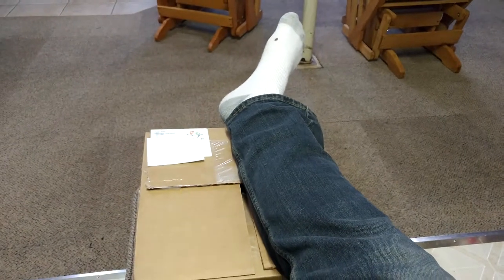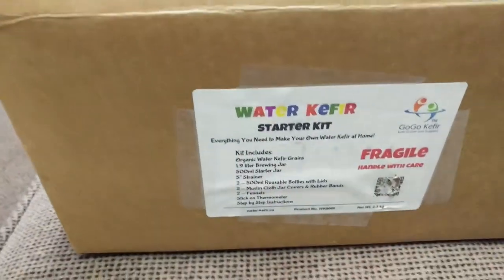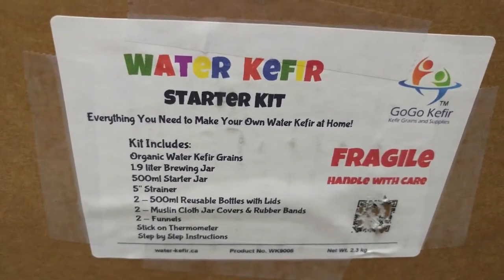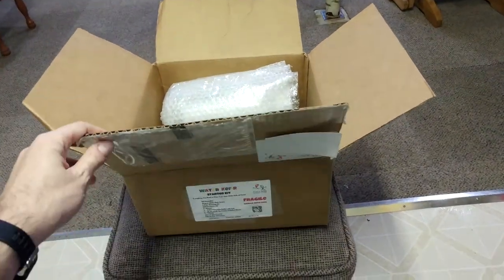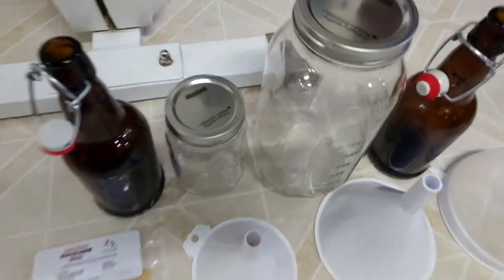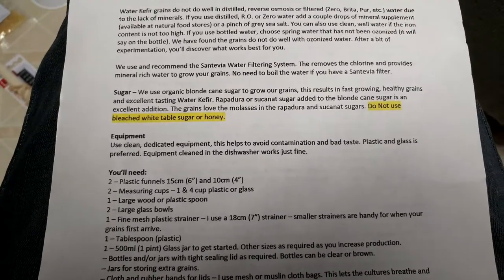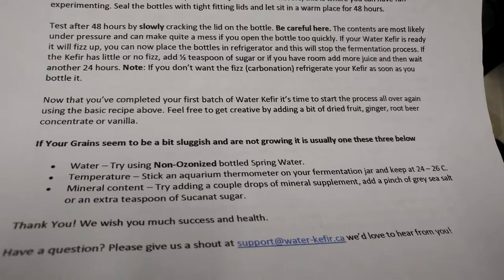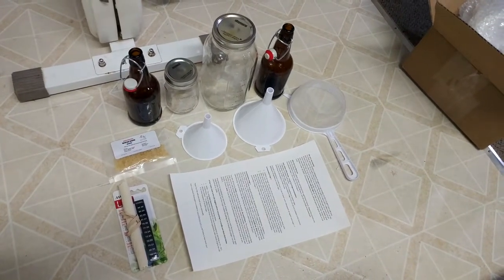DIY ORGANIC WATER KEFIR! ✌ GoGo Kefir Starter Kit [Unboxing & First Impressions]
Hello, my friends! I know it has been a while since I made a review or an unboxing video so here you go! This is my unboxing and first impressions of a kefir starter kit that I ordered from GoGo Kefir.

In this video I cover all the contents and talk a little bit about the drink itself. In the future, I may make a more in-depth review of how I like it and what the creation process was like from a newbie's perspective.

Thank you very much, my friends and best of luck in all your adventures!! :)